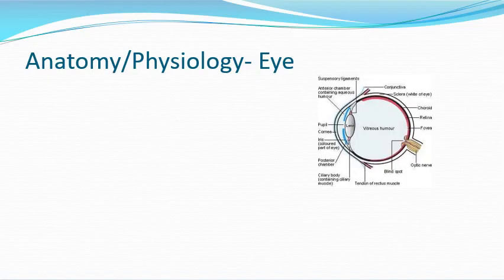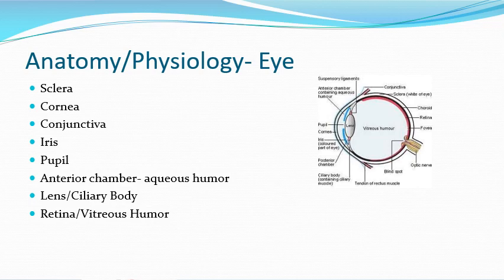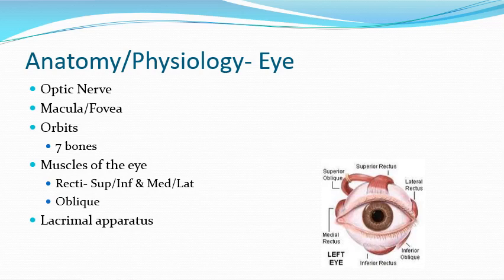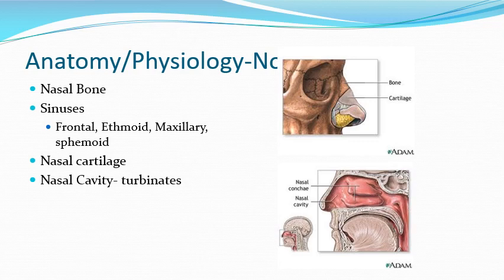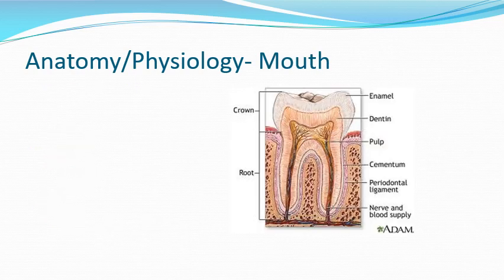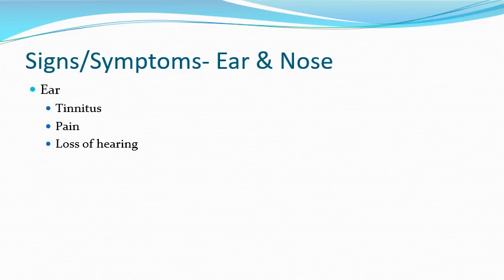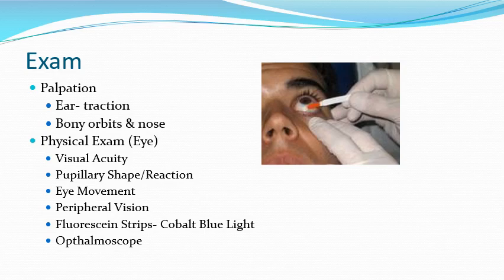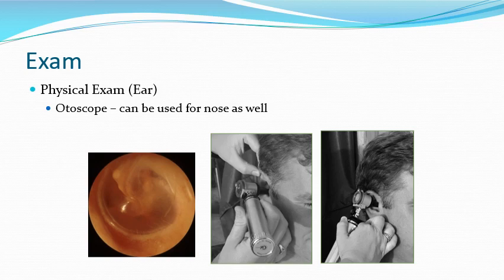ATR 570 Eyes, Ear, Nose, Throat Part 1